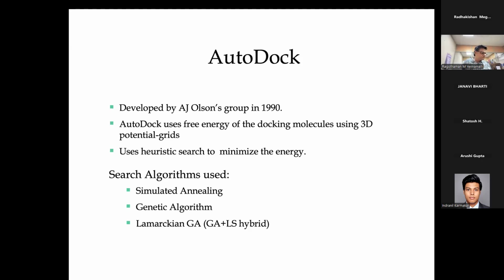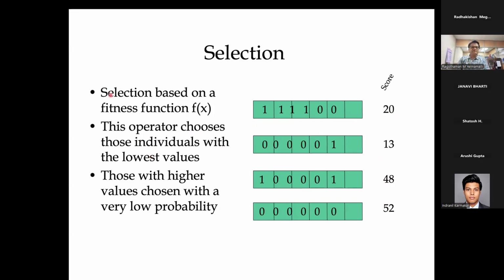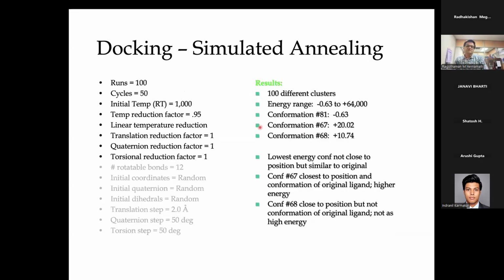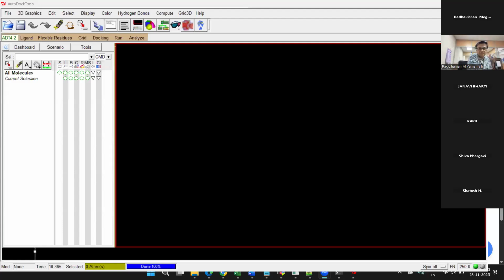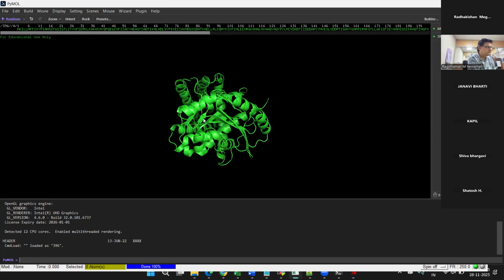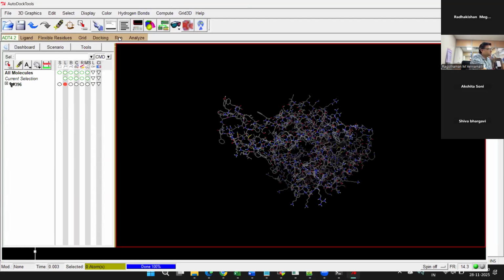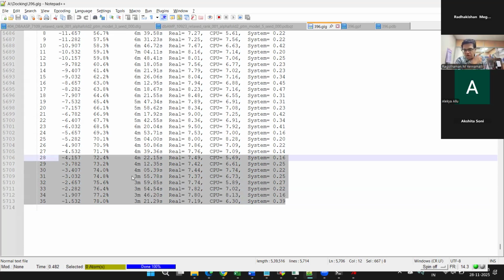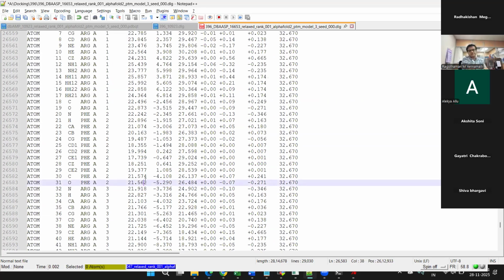28 November 2025